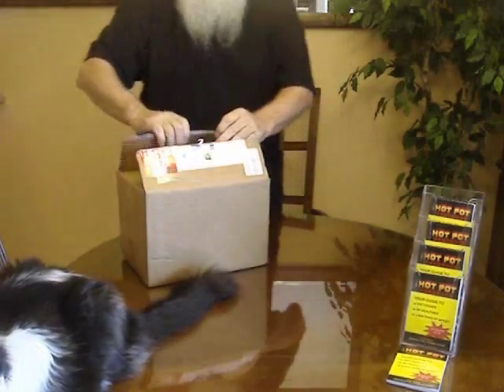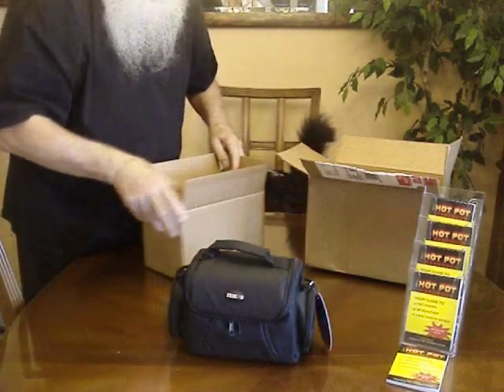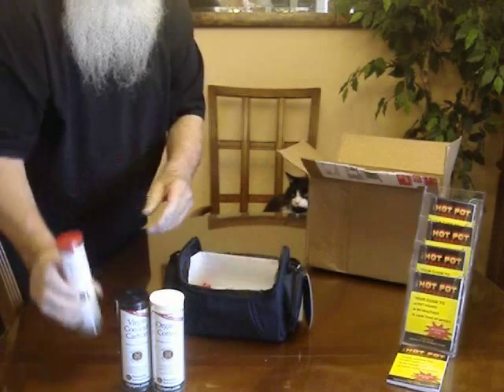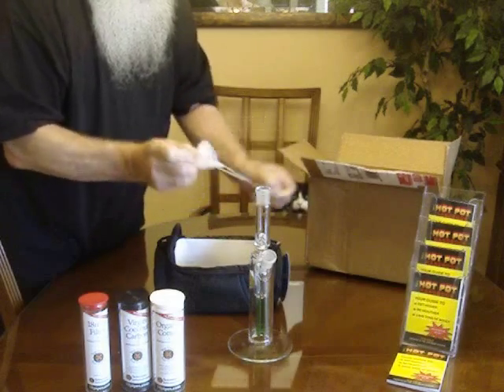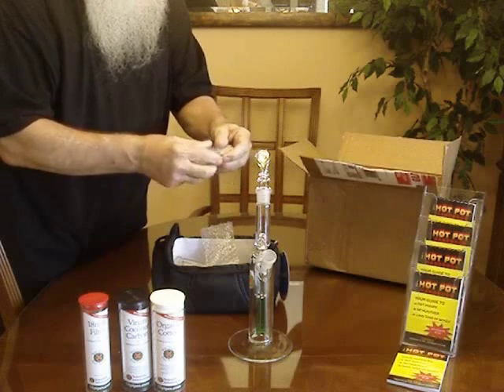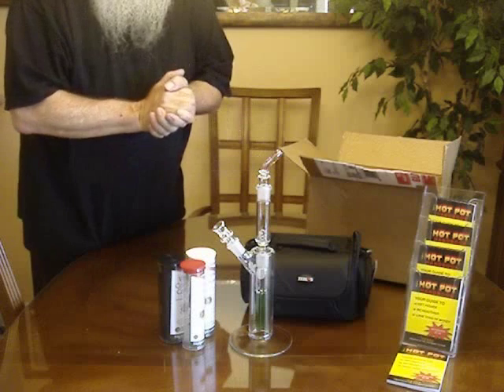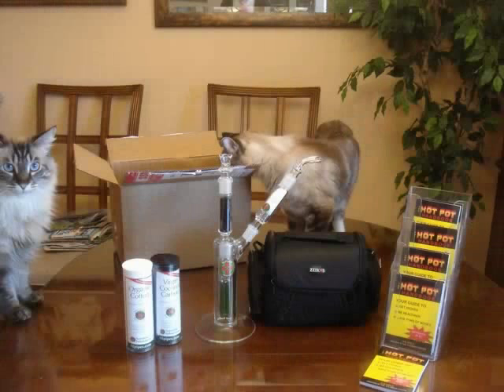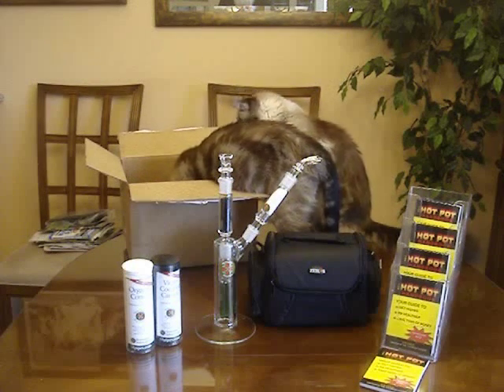O B Gold and supporting ca(s)t open a package from Scientific Inhalations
Introduction to the Scientific Inhalation Triple Filtered Water Pipe.